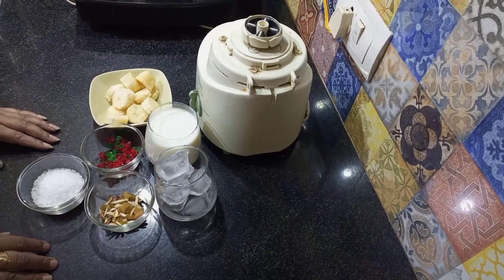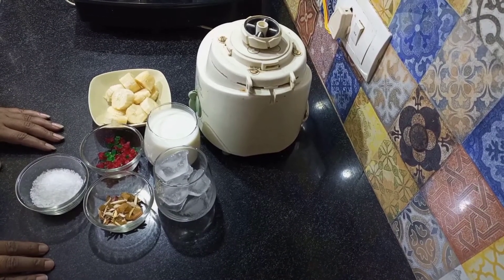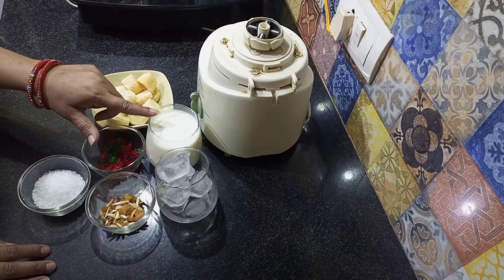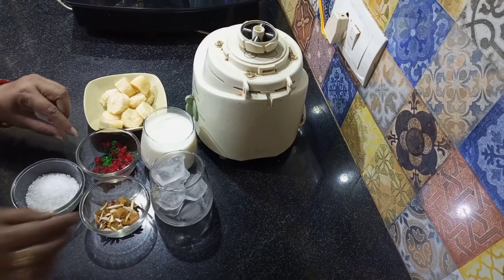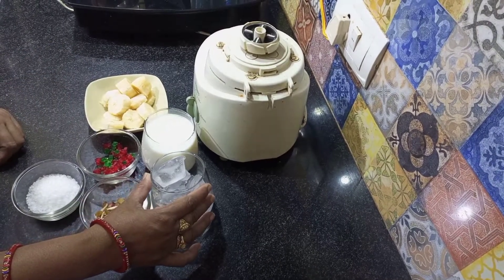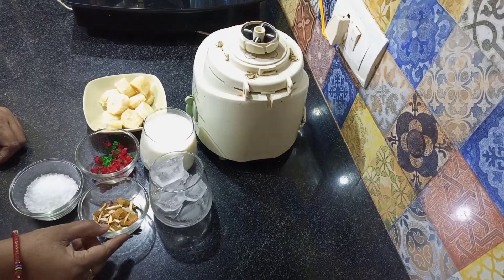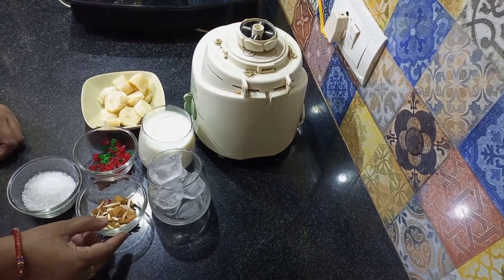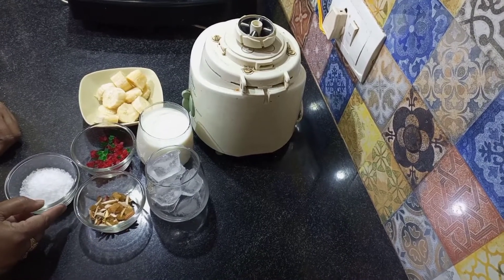SWEET SWEET BANANA 🍌 SHAKE